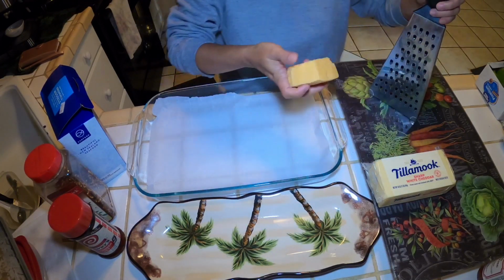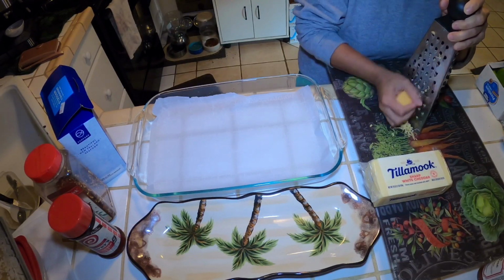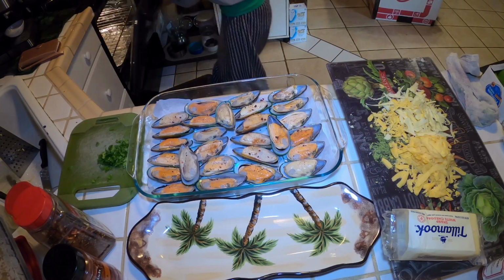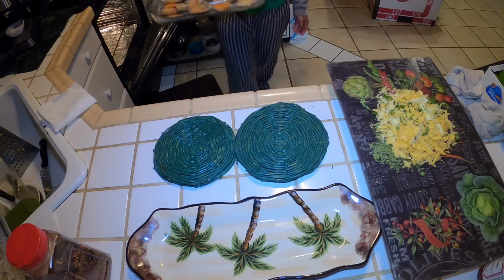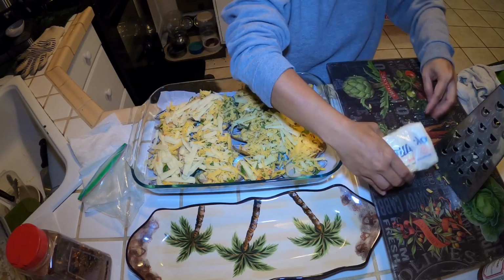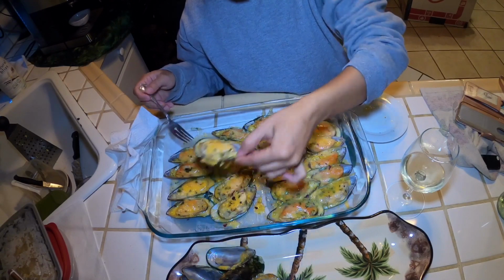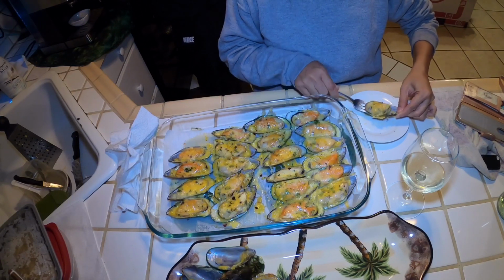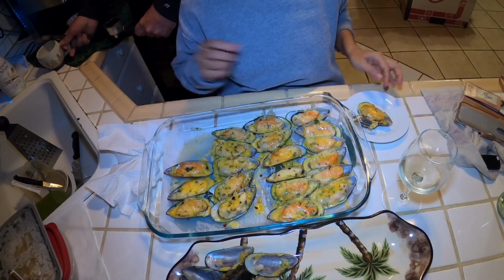Baked Mussels with cheese /Mukbang / Failed to Finished. Plain Chimay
1st time mukbang without rice.